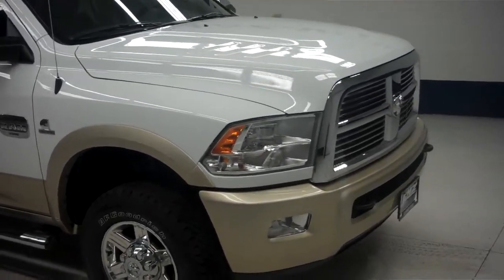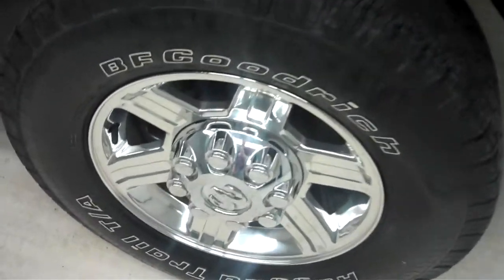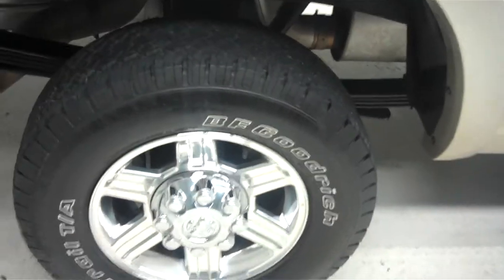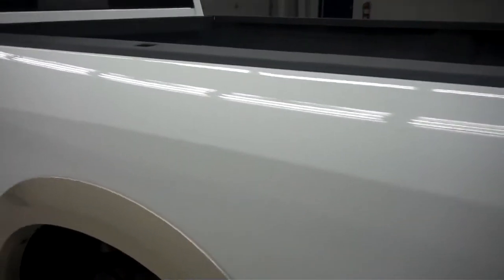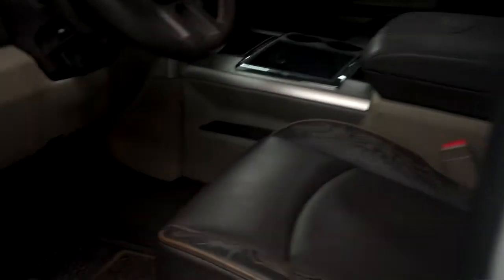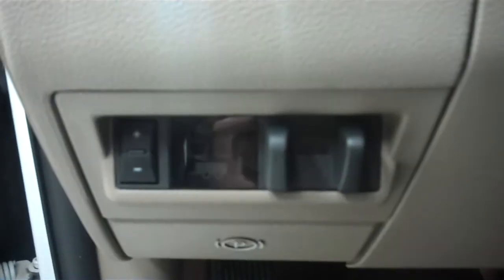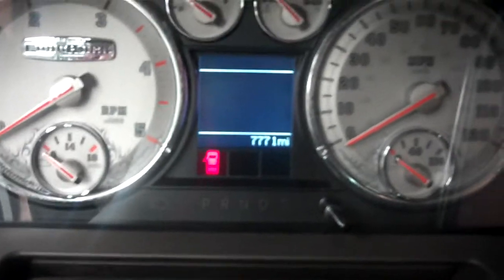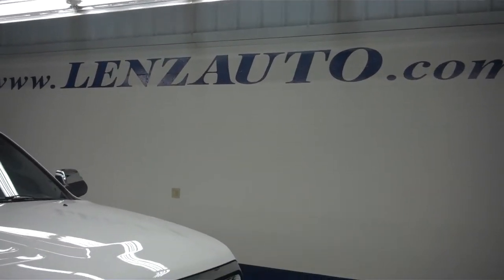J5768 2011 Dodge Ram 2500 CREW-LONG-LARAMIE LONGHORN $45,997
STOCK: J5768
PRICE: $45,997
MILES: 7,761
VIN: 3D7UT2CL7BG583326
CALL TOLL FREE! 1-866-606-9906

6.7 LITER CUMMINS DIESEL, FULL FOUR DOOR CREW CAB (BIGGER DOORS AND MORE ROOM IN BACK THAN THE QUAD CAB), LONG BOX, LONGHORN LARAMIE EDITION LONG HORN, SIX SPEED AUTOMATIC TRANSMISSION WITH OPTIONAL MANUAL TAP SHIFT, TURN DIAL 4X4 FOUR WHEEL DRIVE, DUAL POWER AIR CONDITIONED AND HEATED SEATS, BROWN LARAMIE LONG-HORN LEATHER SEATS WITH CUSTOM LONGHORN DESIGN, FRONT BUCKET SEATS, MEMORY DRIVERS SEAT, 2ND ROW HEATED BENCH SEATING, FACTORY NAVIGATION SYSTEM WITH GPS NAV INFO, FACTORY TV AND DVD REAR ENTERTAINMENT SYSTEM TV/DVD DVD PLAYER RES, POWER MOONROOF SUNROOF, REVERSE CAMERA, KEYLESS ENTRY WITH FACTORY REMOTE START, FULL TOWING PACKAGE (RECEIVER HITCH, WIRING, AND TRANSMISSION COOLER), FACTORY INTEGRATED ELECTRIC BRAKE CONTROLLER, LIMITED SLIP DIFFERENTIAL, FOLD OUT HEATED TOW POWER MIRRORS, BF GOODRICH RUGGED TRAIL T/A LT265/70 R17, POLISHED ALUMINUM RIMS, 4-WHEEL DISC BRAKES, SPRAY-IN BEDLINER, REVERSE SENSORS, CLEARANCE LIGHTS, FOG LIGHTS, LOCKING TAILGATE, BEDRAIL COVERS, CHROME TRIMMED GRILL, CHROME TRIMMED MIRRORS, AM/FM RADIO, CD PLAYER, ALPINE PREMIUM SOUND SYSTEM, FACTORY SUBWOOFER, SIRIUS / XM SATELLITE RADIO CAPABILITIES SIRIUSXM, UCONNECT HANDS FREE BLUETOOTH PHONE SYSTEM U-CONNECT, 11 GB HARD DRIVE MY GIG, POWER SLIDING REAR WINDOW, SIDE AIRBAGS CURTAIN AIR BAGS, HEATED STEERING WHEEL, MULTI-FUNCTION STEERING WHEEL, HOMELINK SYSTEM WITH THREE PROGRAMMABLE LIGHTING,SECURITY,GARAGE BUTTON, ADJUSTABLE HEIGHT SEATBELTS, L.A.T.C.H. CHILD SAFETY SYSTEM, DUAL CLIMATE CONTROL, COMPASS, TEMPERATURE, AND MILEAGE DISPLAY, POWER PEDALS, FACTORY LARAMIE LONG HORN FLOORMATS, WOODGRAIN DASH AND DOOR TRIM, AIR CONDITIONING AC, CRUISE CONTROL, POWER LOCKS, POWER WINDOWS, TILT, 115V / 150W AUXILIARY POWER OUTLET, STORAGE COMPARTMENT UNDER REAR SEATS, FACTORY BUMPER TO BUMPER MILE WARRANTY UNTIL 36,000 MILES, FACTORY POWERTRAIN WARRANTY UNTIL 100,000 MILES, FACTORY WARRANTY ON CUMMINS DIESEL ENGINE UNTIL 100,000 MILES, THIS TRUCK IS ELIGIBLE FOR A 100,000 MILE PARTS AND SERVICE AGREEMENT, BRIGHT WHITE OVER WHITE GOLD! 1 OWNER! CLEAN AUTOCHECK! FULLY LOADED! THIS LIKE NEW 2011 DODGE RAM 2500 CREWCAB LONGBOX CUMMINS DIESEL HAS ALL THE OPTIONS INCLUDING NAVI SUN ROOF MOON ROOF TV/DVD PLAYER AND BACK UP CAMERA! MAKE YOUR MOVE BEFORE THIS AWESOME 4WD IS GONE! 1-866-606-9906. VIEW OUR COMPLETE INVENTORY OF AROUND 500 VEHICLES ***If you are looking for financing Lenz Truck Center can help! We have on the spot financing! Bad Credit or Good we will work with our 17 banks to get you approved and for a great rate! If you live far away or close to us we make it our promise to make sure you are a happy customer before, during, and after the sale! Lenz Truck Center has been in business and family owned for 25 years! With a new generation taking over we plan on making this the place you and your children buy their next vehicle! Lenz Truck Center is the country's fastest growing dealership! Lenz Truck Center has grown from about a 40 vehicle inventory in 1999 to over 400 today! Our selection is unmatched in the industry with more high quality used trucks than anyone in the Midwest. All here in Fond du Lac, WI! All of our vehicles are Lenz Certified and ready to be delivered! All prices are plus any applicable state taxes and service fees. We will do our best to keep all information current and accurate, however the dealership should be contacted for final pricing and availability.

STOCK: J5768
PRICE: $45,997
MILES: 7,761
VIN: 3D7UT2CL7BG583326